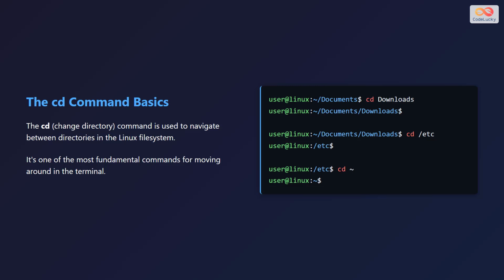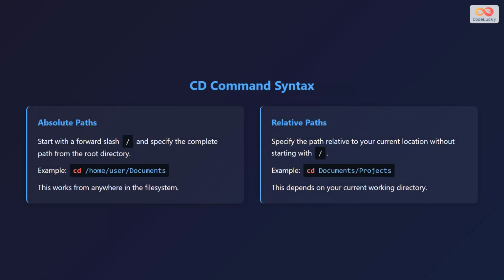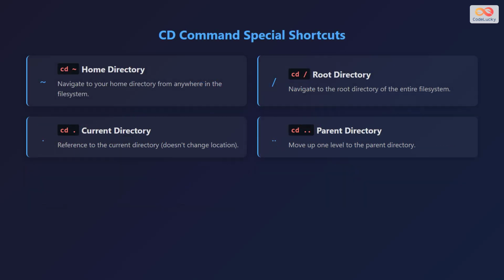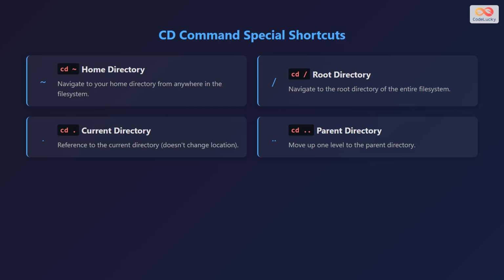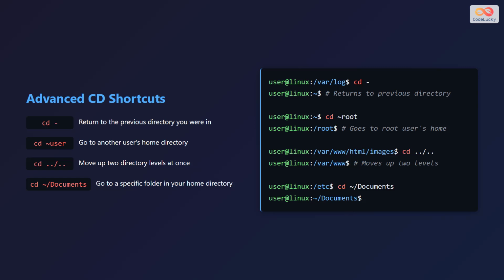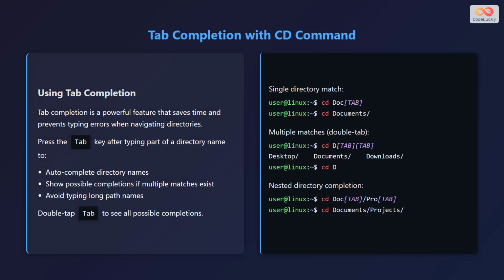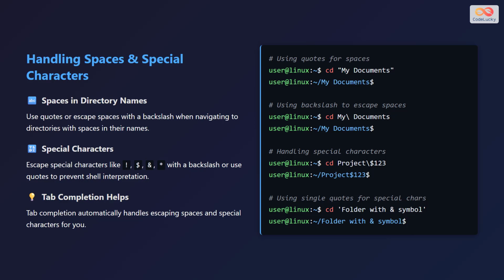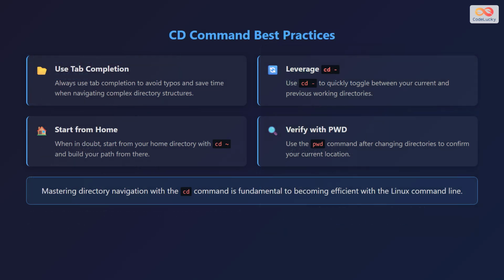Linux Navigation: Master the 'cd' Command & Directory Shortcuts!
Learn the essentials of Linux navigation with the 'cd' command! 🚀 This video is perfect for beginners who want to master moving around the Linux file system using the command line.

We'll start with the basics, explaining how the 'cd' command works and its syntax, including absolute and relative paths. You'll then discover powerful shortcuts like `cd ~`, `cd /`, `cd ..`, and `cd -` to navigate quickly and efficiently. 💨

Next, we'll dive into advanced tips such as using tab completion to avoid typos, and how to handle spaces and special characters in directory names. ✨ By the end of this tutorial, you'll have a solid understanding of the 'cd' command and be able to navigate the Linux file system like a pro! 😎

Chapters:
00:00 - Linux Navigation Essentials
00:18 - The cd Command Basics
01:06 - CD Command Syntax
01:52 - CD Command Special Shortcuts
02:44 - CD Command Advanced Shortcuts
03:39 - CD Command with Tab Completion
04:27 - CD Command with Spaces and Special Characters
05:14 - CD Command Best Practices
06:00 - Outro